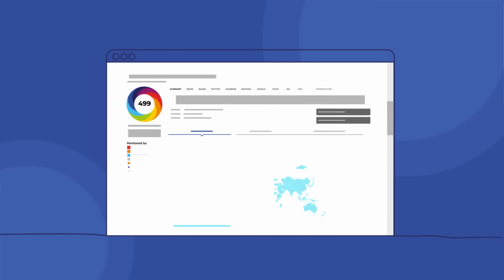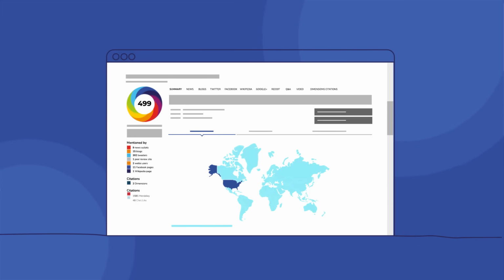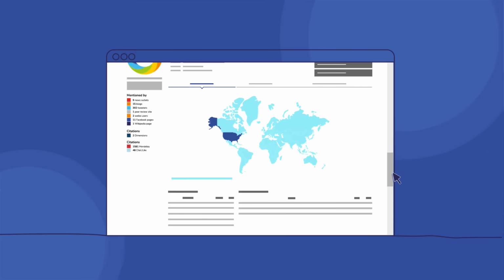What is the Altmetric Explorer?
The Altmetric Explorer tracks thousands of online conversations around the world to enable users to gauge the influence of published research. Our Altmetrics complement traditional bibliometrics by tracking online attention to provide greater insight as to how research is being discussed globally.